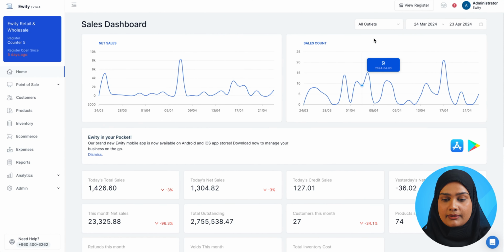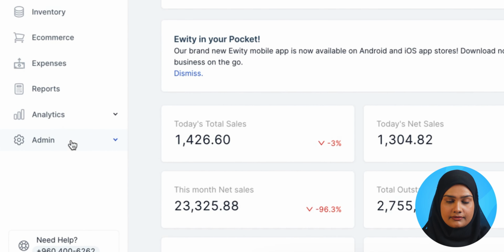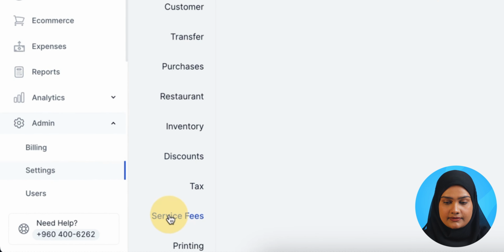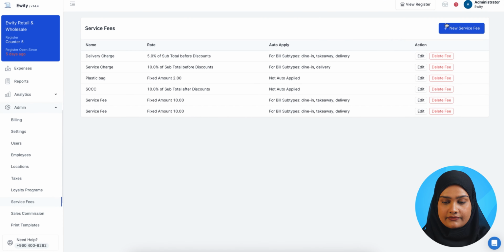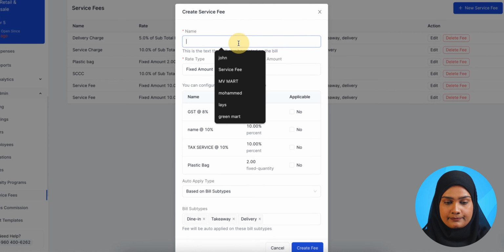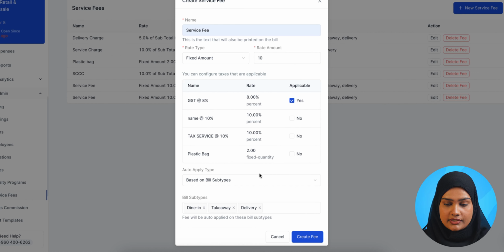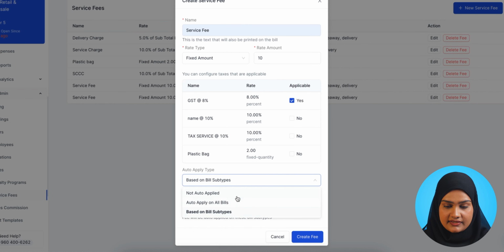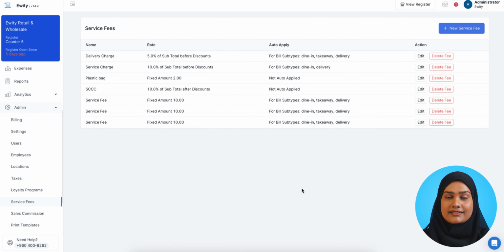How to enable and add service fees in Ewity POS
Welcome to our EwityPOS tutorial series! Today, I'll be explaining how to add service fees in Ewity

Creating fees may be important for your business, and here at Ewity, you can create as many fees as you wish!

First, make sure services fees are enabled in your Ewity account. To do that, open the side menu and click on the admin tab. Go to Settings and select Service Fees, where you can enable the Service Fees Module and update Settings once you’ve made the change.

Next, go to Service Fees from the Admin tab and click on the +New Service Fee button at the top right.
Fill in the Name, Rate Type, and Rate Amount fields.

Select the taxes you would like to apply to the service fee by checking the appropriate boxes.

You can also change which type of bills will automatically have the service fee by clicking on the Auto Apply Type and selecting bill type. Finally, select the Create Fee button to create your service fee.

Thank you for choosing Ewity Point of Sale.

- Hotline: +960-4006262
- Ewity.com